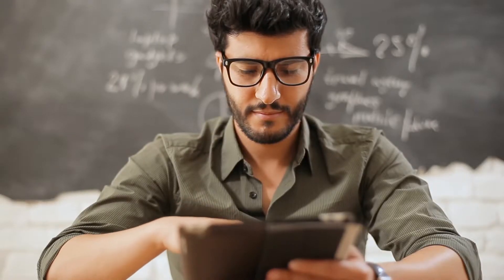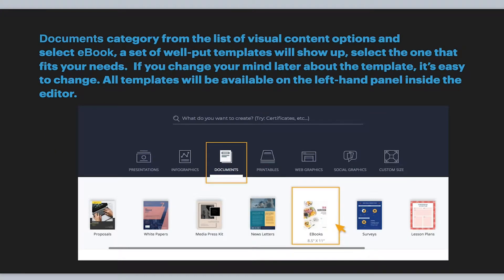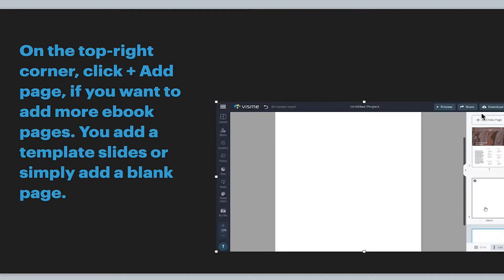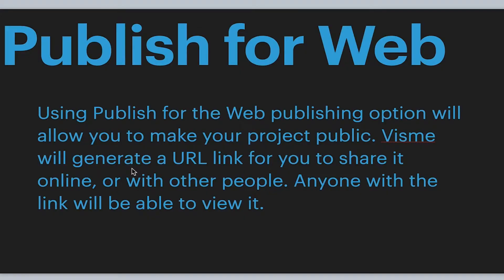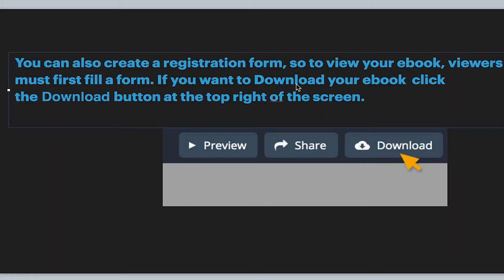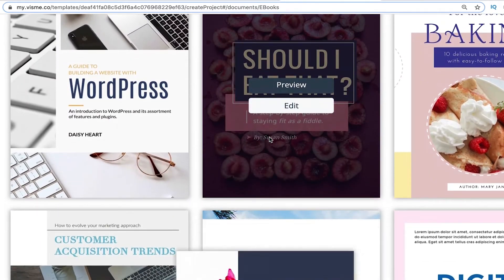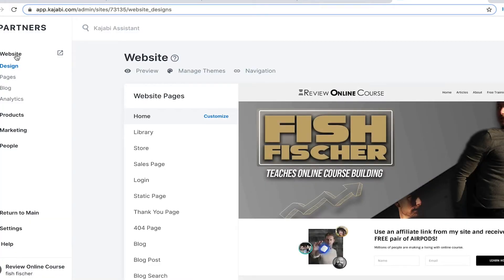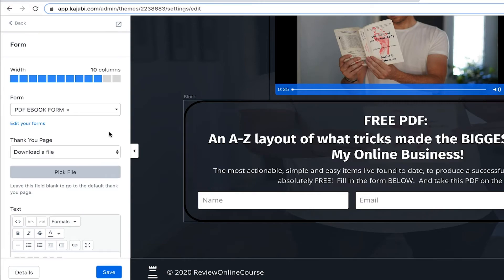Creating an eBook with Visme | Visme Tutorial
eBooks offer a great opportunity for content creators to reach another segment of their overall potential audience. Quite commonly, eBooks are used as freemium offers, designed to build up an email list or other promotional elements associated with a larger overall website.

Users enjoy the instantaneous aspect of eBooks, as a simple download can allow them to begin reading the material in a matter of minutes, on their computers, smartphones, tablets or even a dedicated ereader.

Visme offers a very integrated cloud based software where even the most novice content creator can easily design and compose their very own eBook. There are dozens of stylish eBook templates already built into Visme's online design suite, which makes it very easy for creators to build their eBooks with little worry about learning the software.

There are several Visme tutorials found on their official website and others that have been published by other creators via YouTube and their own self published blogs. When creating an eBook in Visme, creators are given the choice to either publish for the web, which gives a public link to your book, publish privately, which creates a password protected link to your eBook or download the PDF, which allows creators to upload the content to a website of their choosing.

Utilizing a public link gives creators the ability to share their eBook via any website or social media platform that they wish to. This will make it quite easy for your target audience to have instant access to your eBook anywhere in the world. The private sharing feature enjoys all of the same benefits as the public link but also has the secure element of password protection so you can have a level of control over who has access to this content. The ability to download your eBook as a PDF gives you the ultimate control over where and how your eBook can be distributed.

With ease of use and a variety of built in resources for your eBook, Visme should be a clear choice for any creator seriously contemplating publishing their first ebook content.